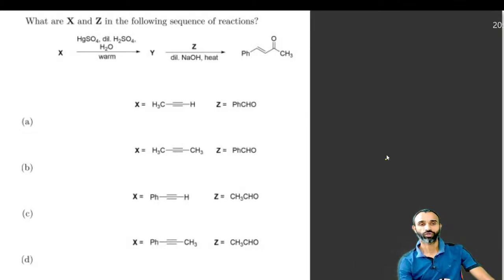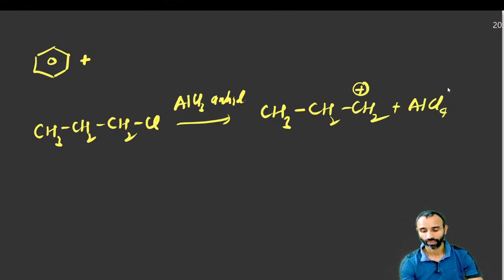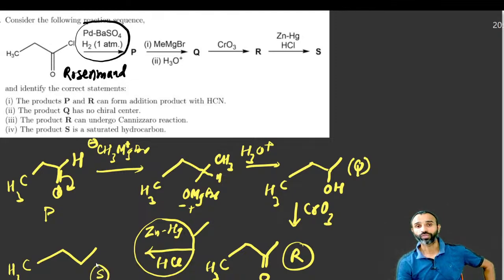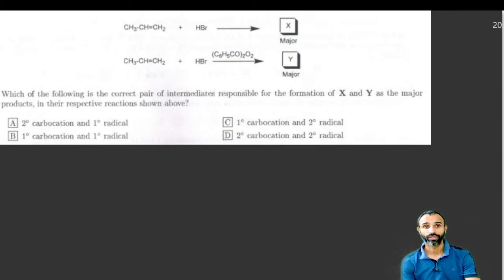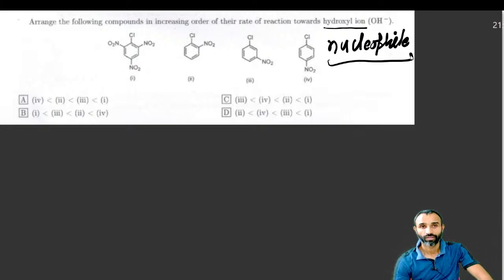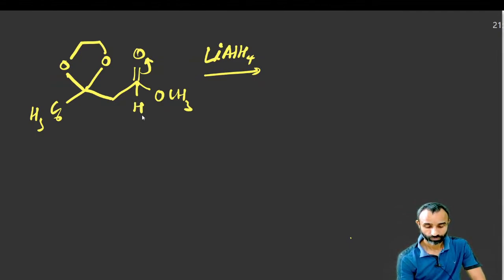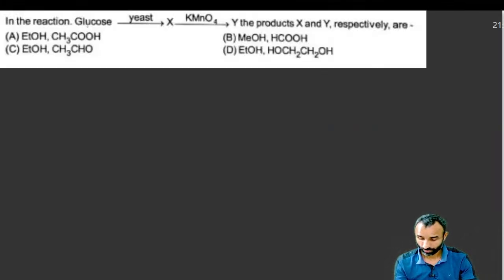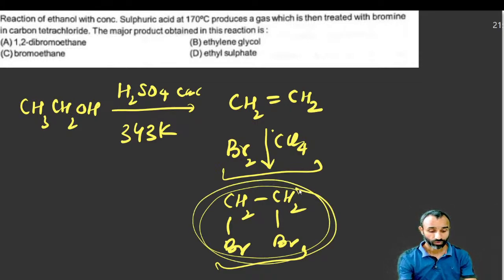Alcohols, phenols & Ethers / one shot / Class 12 / JEE Adv / NEST / IAT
Registration for Class 11 Prarambh Batch at Chemistry Gyan Academy

Are you ready to take your Chemistry skills to the next level? Join the Prarambh Batch at Chemistry Gyan Academy and begin your journey towards mastering Chemistry in Class 11!

Course Start Date:
The regular classes for the Prarambh Batch will begin on 15th June. Make sure you don't miss out on this exciting opportunity to enhance your understanding of Chemistry and prepare for a successful academic year.

Key Features of the Course:
Weekly MCQ Tests:
To ensure consistent learning and self-assessment, weekly MCQ tests will be conducted on the Chemistry Gyan Academy App. These tests will help you assess your progress and identify areas that need more focus.

Live Classes on Google Meet:
Attend live interactive sessions with expert instructors on Google Meet. These classes are designed to provide in-depth explanations of complex topics, making them easier to understand and retain.

Recorded Lectures Available:
Can’t make it to the live session? No worries! All classes will be recorded and available on the Chemistry Gyan Academy YouTube channel. You can watch them at your convenience and revisit any topics you need help with.

Comprehensive Coverage of Class 11 Chemistry:
The course is carefully structured to cover all the essential topics of Class 11 Chemistry, giving you a solid foundation for exams, as well as competitive exams like JEE, NEET, etc.

Affordable Fees:
The fees for the entire course is just INR 9. This amount is a token of respect, making high-quality Chemistry education accessible to every student.

How to Register:
Visit the Chemistry Gyan Academy Website.
Fill out the registration form with your details (name, contact, and academic information).
Pay the nominal fee of INR 1 through the available payment methods.
Once registered, you will receive a confirmation email with the link to the Google Meet classes, as well as access to the Chemistry Gyan Academy App for the weekly MCQ tests.
Join the class starting from 15th June and begin your learning journey!
Why Choose Chemistry Gyan Academy?
Experienced Instructors: Learn from experienced and highly qualified teachers who are passionate about teaching and dedicated to helping students succeed.
Flexible Learning: Access recorded lectures anytime, anywhere, and stay up-to-date with the weekly MCQs for constant self-improvement.
Affordable Learning: Education should be available to all. With just a nominal fee of INR 1, this course makes top-quality learning possible for everyone.
Don't miss this chance to get ahead in Chemistry and kickstart your academic journey in Class 11 with the Prarambh Batch.

Register Now and Get Ready to Excel in Chemistry!

We look forward to having you in the class and helping you unlock your full potential in Chemistry!